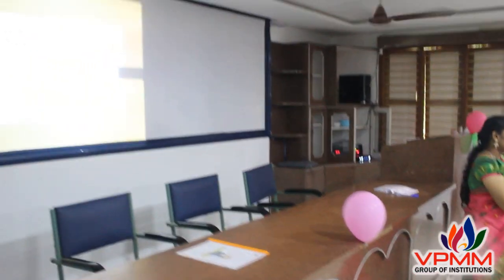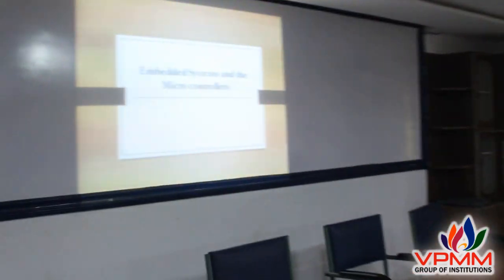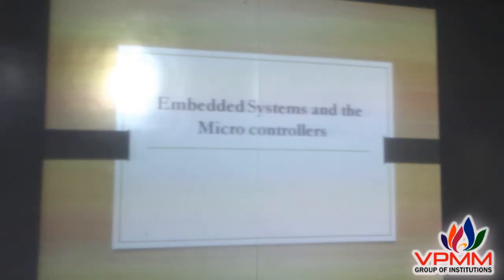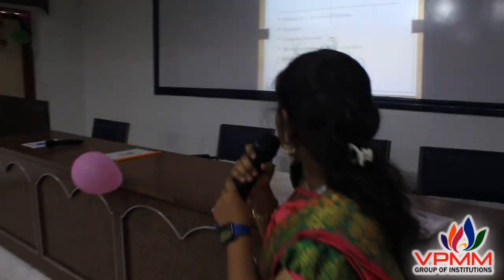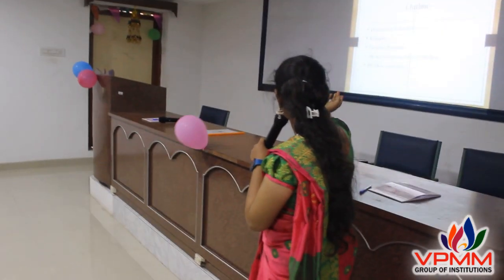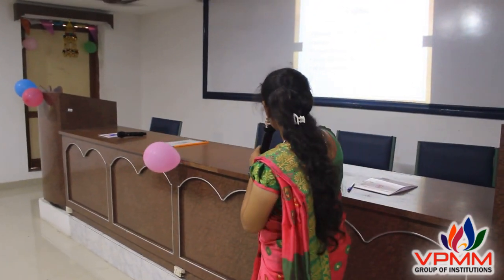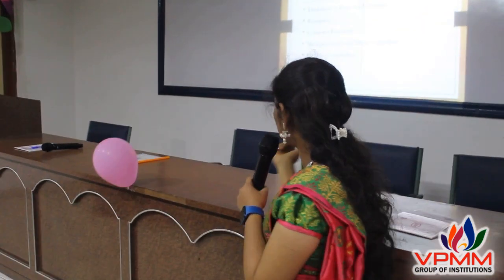Sir ISAAC Newton's Birth Anniversary Celebration in VPMM College Srivilliputhur // PHYSICS EVENTS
VPMM Educational Institutions is a leading Group of Educational institutions which have been providing quality education to women. We have made remarkable progress in all aspects of education. We have been in the industry for over 30+ years and have successfully provided education for over 50,000+ students.

We believe that education should be available to all people, regardless of gender or background which is why we are making our Design, Architecture and engineering colleges into co-education. We strive to create a safe environment where students can learn and grow without fear of discrimination or abuse from anyone in the community. A safe learning environment encourages student success, which is essential for success in any career path.

VPMM Educational Institutions provides an opportunity for students who want to improve their skills and knowledge, as well as those who want to prepare themselves for a better future.

V.P.M.M Matriculation & CBSE School
V.P.M.M Arts & Science for Women
V.P.M.M Engineering College
V.P.M.M College of Nursing
V.P.M.M College of Allied Health Science
V.P.M.M Medical College & Hospital
V.P.M.M College of Education (B.Ed) for Women
V.P.M.M Teacher Training Institute for Women D.El.Ed
V.P.M.M College of Architecture
VPMS Selvi. Shankar(SESHA) Vidyashram School KrishnanKoil--Srivilliputhur.